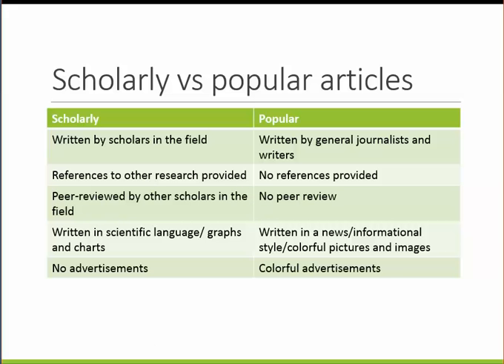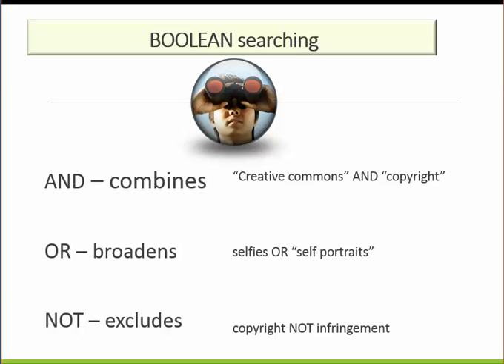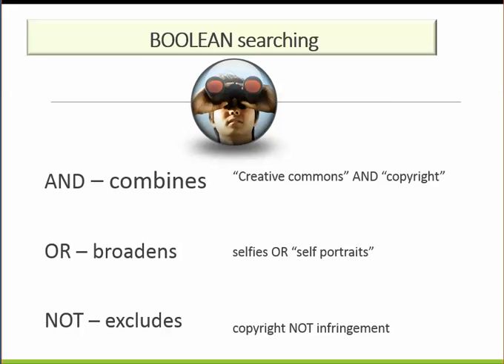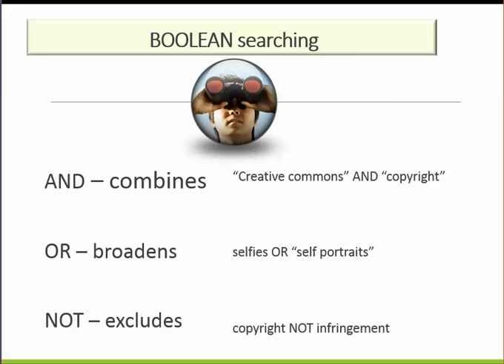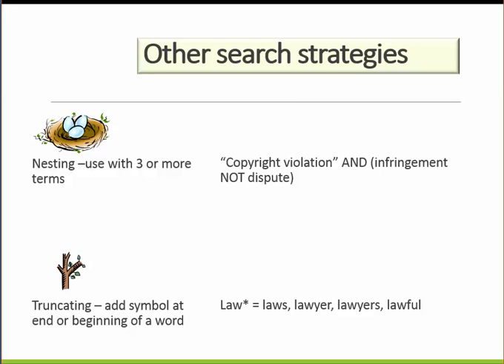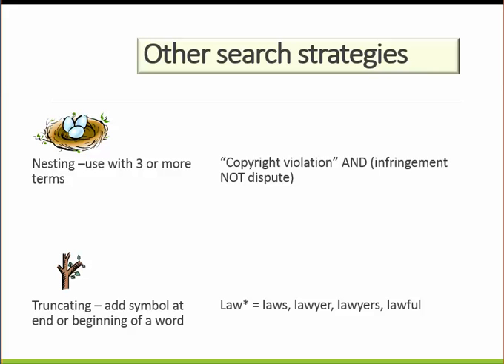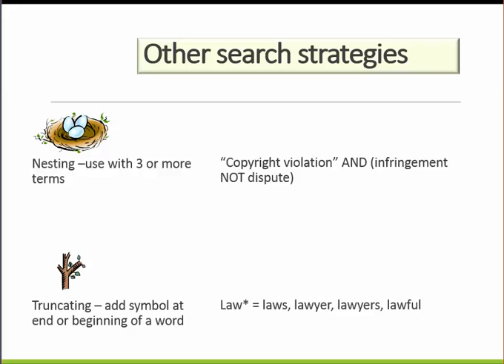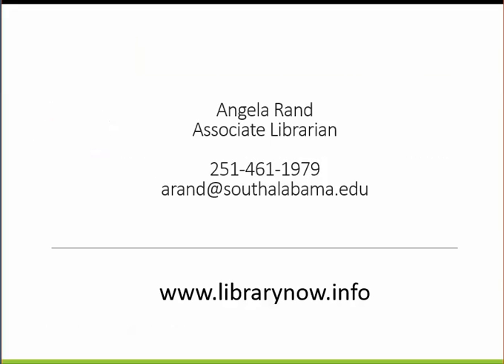Boolean searching HTM2016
Library instruction - search skills using Boolean searching; popular versus peer-reviewed publications.